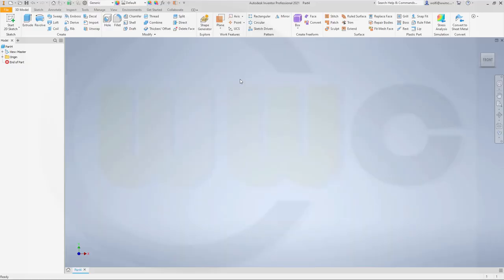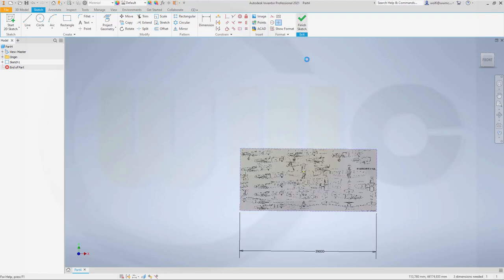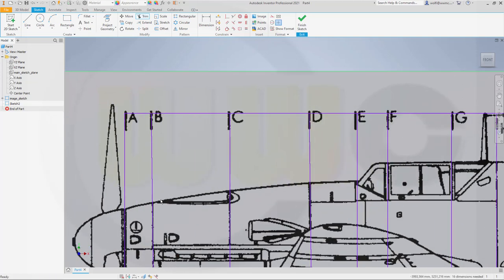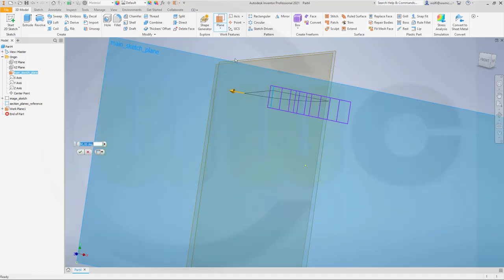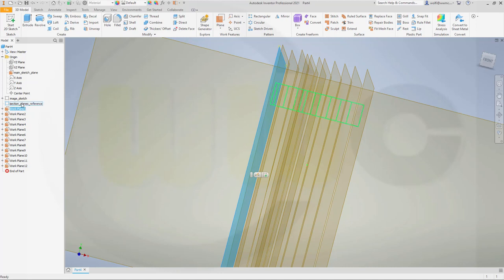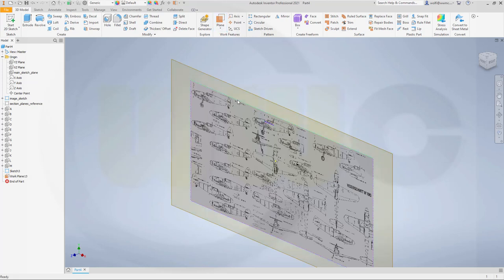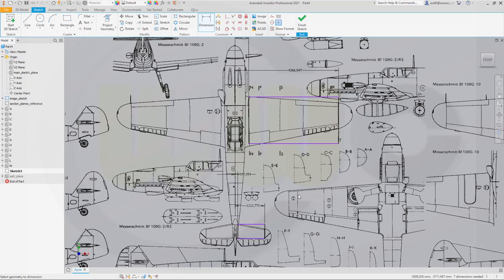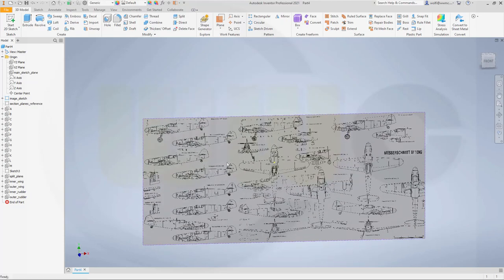WW-109 Fighter Plane - Part 1 - Inventor 2021 Training - Surfaces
The initial setup of the references - enjoy! For better a overview regarding my youtube videos - head over to my blog.

Siemens NX
Surface Modelling / Flächenkonstruktion
SolidWorks
Surface Modelling / Flächenkonstruktion
Onshape
Drafting / Zeichnungen